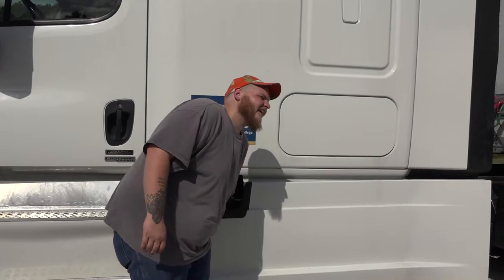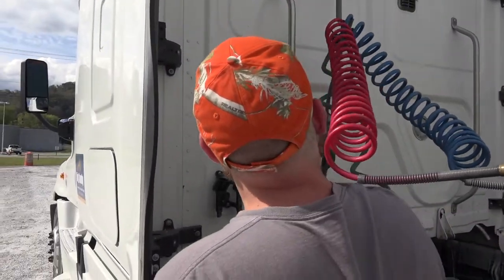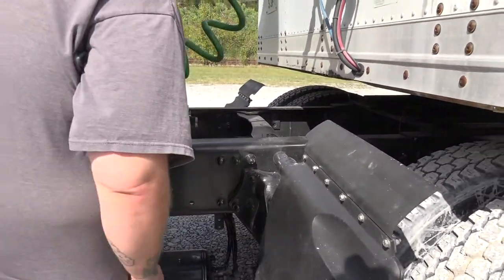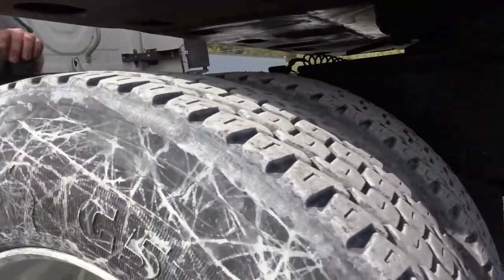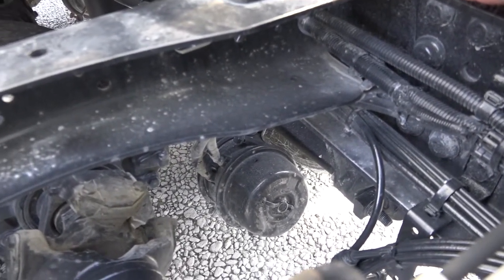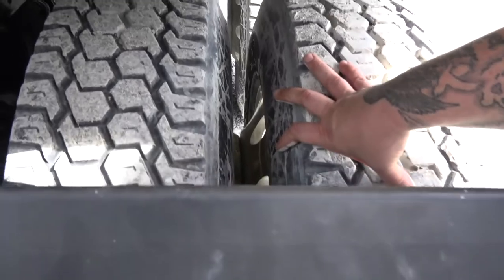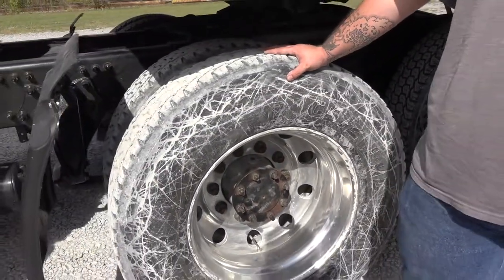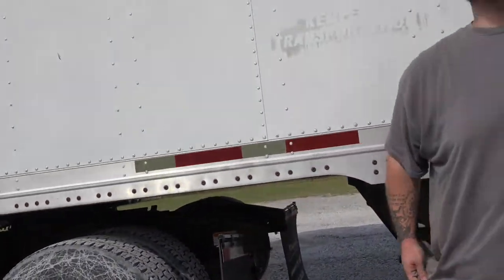Side and Rear Inspection Tractor Trailer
Cdl Test